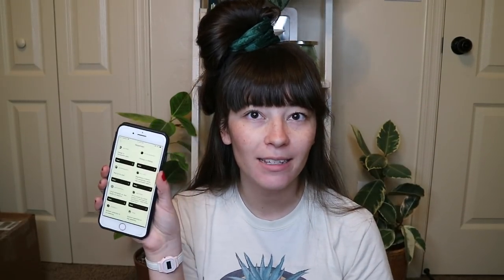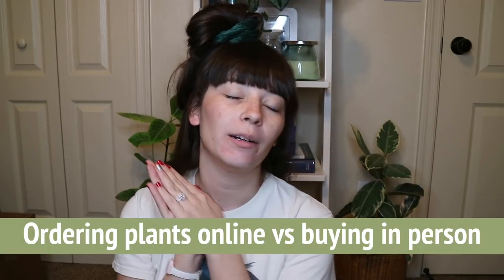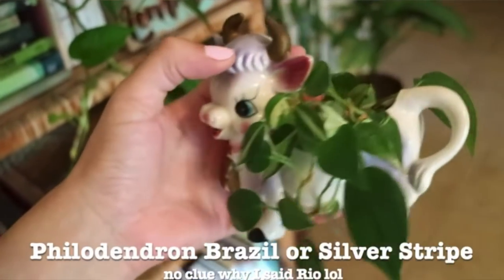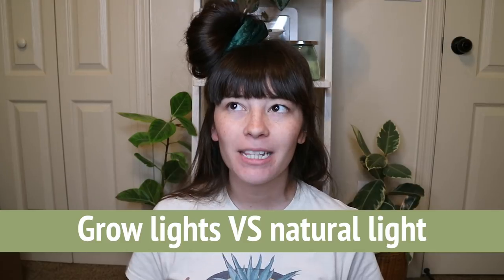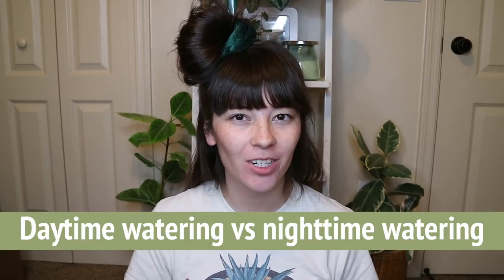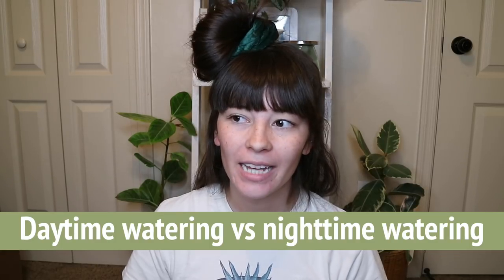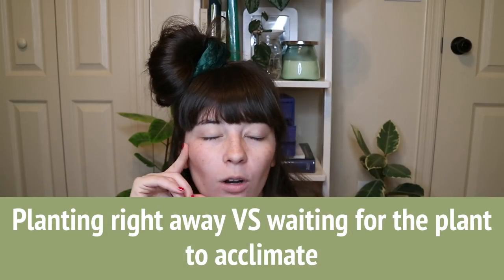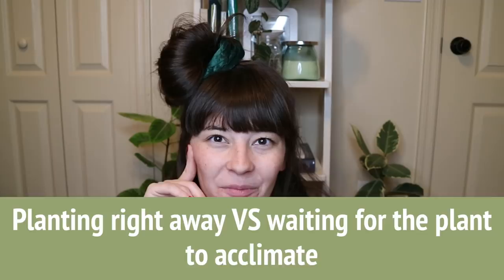MY OPINIONS ON COMMON PLANT DEBATES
I hope you had fun hearing my personal opinions on these common plant debates, I’d love to hear your thoughts on them too! Leave a comment telling me what is YOUR opinion on these common plant debates! See ya tomorrow!

december upload schedule:
sunday = vlogmas
monday = vlogmas
tuesday = PLANTS
wednesday = vlogmas
thursday = PLANTS
friday = vlogmas
saturday = vlogmas

(Just a heads up! It is no additional cost to you, and all of these products are products i genuinely love and use regularly!)

As seen in this video:
Clear anthurium (orchid) pots
spagnum moss: v
coco coir block
orchid bark
perlite
cactus soil

SOIL/POTTING ESSENTIALS:
spagnum moss: v
coco coir block

PLANT ESSENTIALS:
hoya fertilizer
repotting mat
rooting hormone

GROW LIGHTS:
Strip lights

PLANT STYLING:
Acrylic shelves
2ft Bamboo Stakes
Pot Clips (floating plants)
Picture frame shelves